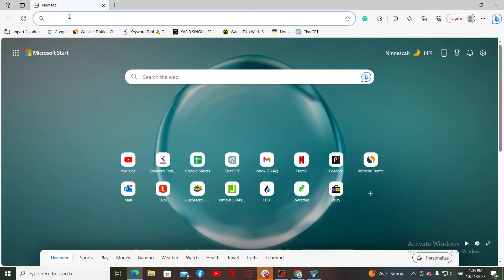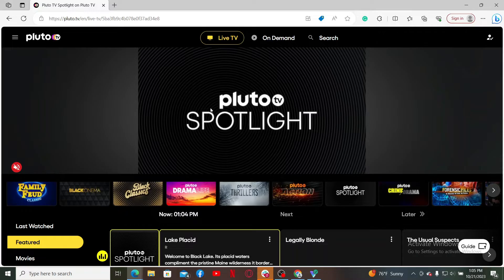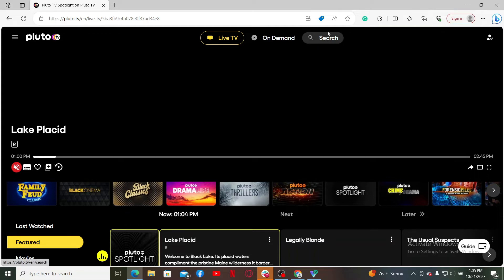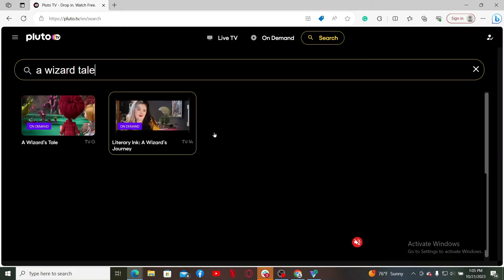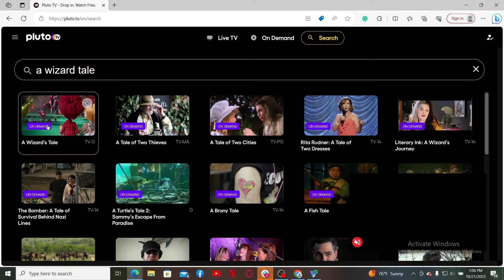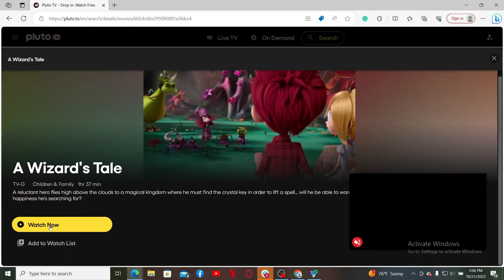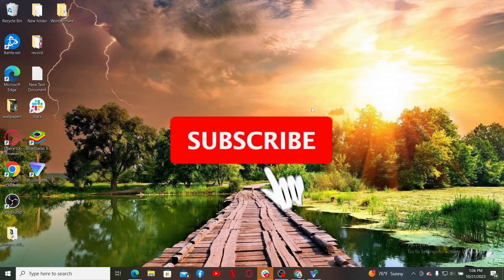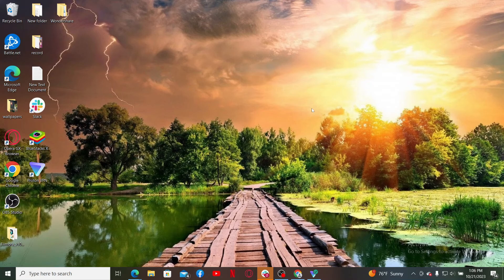How to Search on Pluto TV 2023?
Navigating Pluto TV is a breeze when you know how to search. In this tutorial, we'll show you how to find your favorite shows and movies quickly.